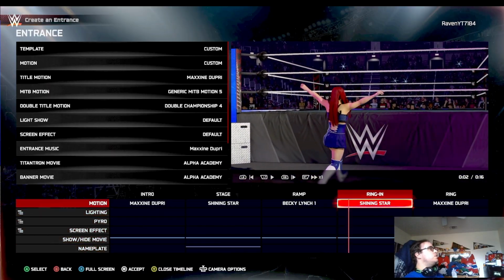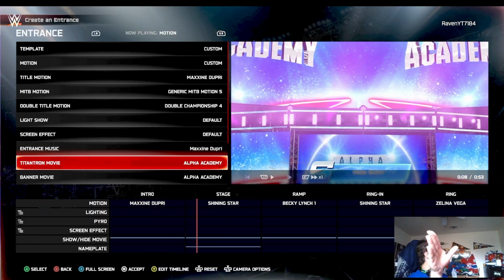WWE 2K25 How to University #1: Creating A Superstar, Part 2: The Render and Entrance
WWE 2K25 How to University #1:  Creating A Superstar, Part 1: The Model

Your host for this video is: Rich

Other hosts:

Zele
DesertAztecEntertainment
JGB Creations
Sora Stryder
blazinmike
AscendedSaiyan
Wildcat
Stephi Soul

Catch me on Xbox Live at:

XFactorGamingYT

Or on PS4 at:

XFactorGamingYT